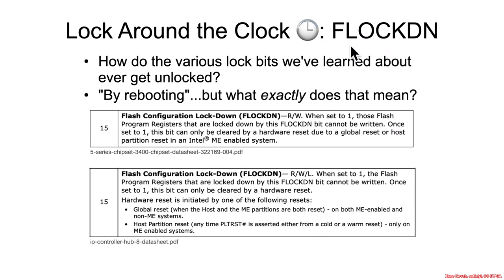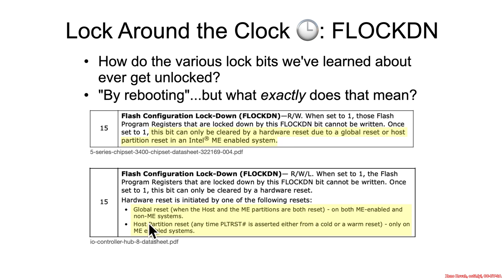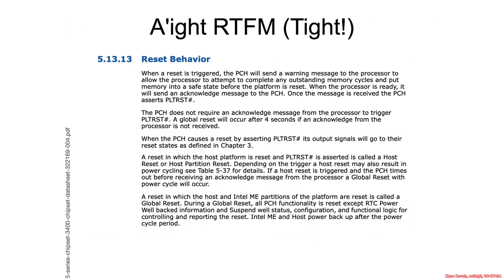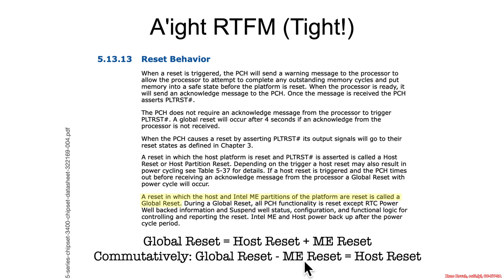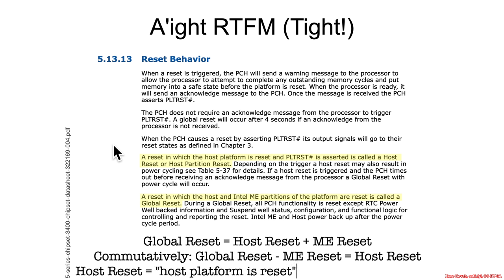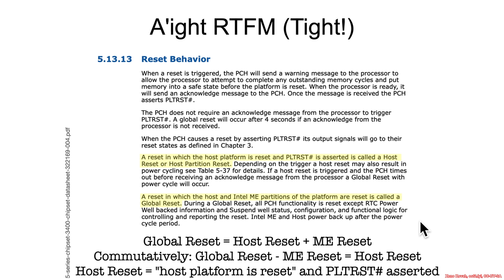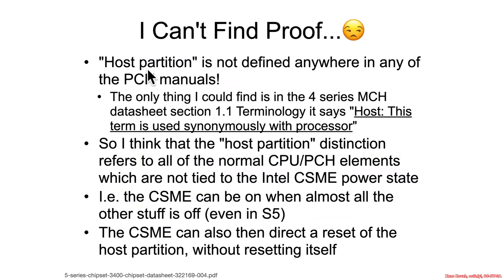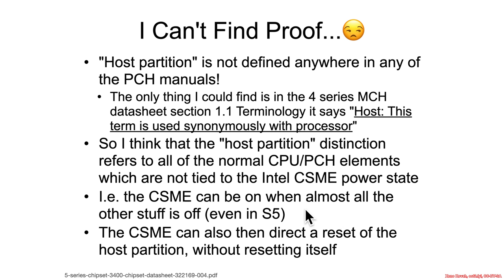Arch4001 Intel Firmware Attack & Defense: 07 Power Transition 01 Intro 04 Lock Around The 🕚 FLOCKDN